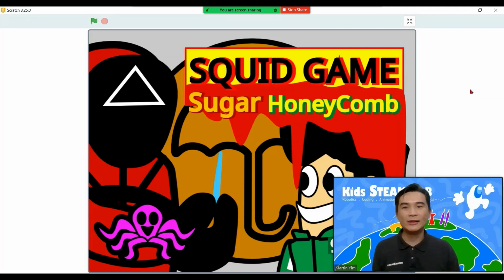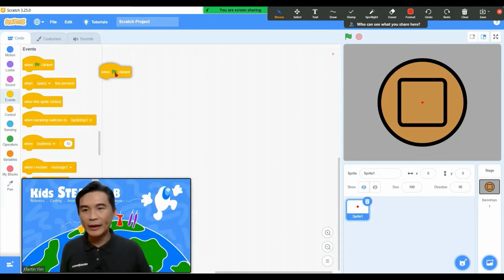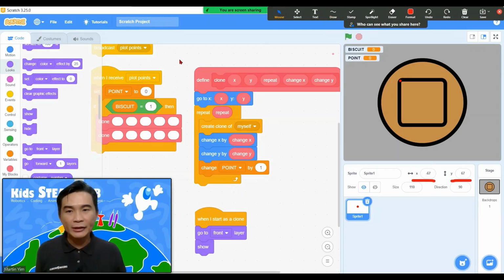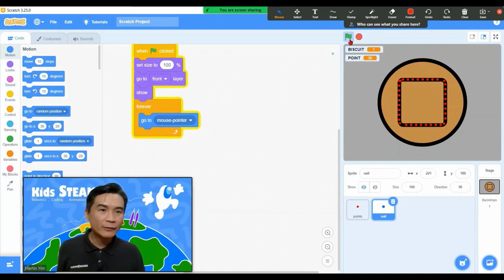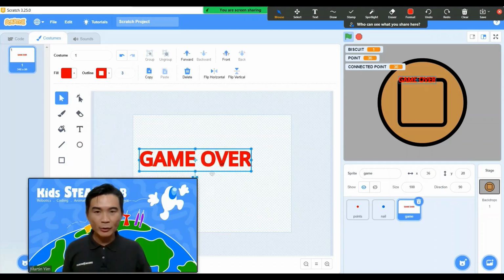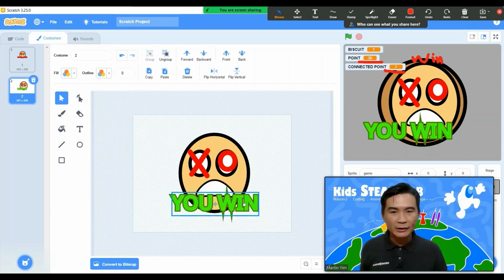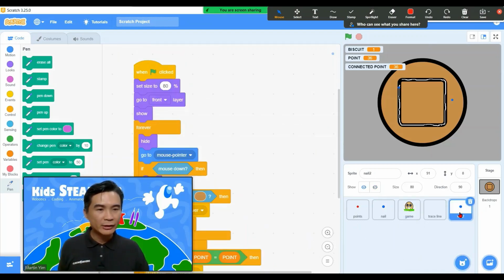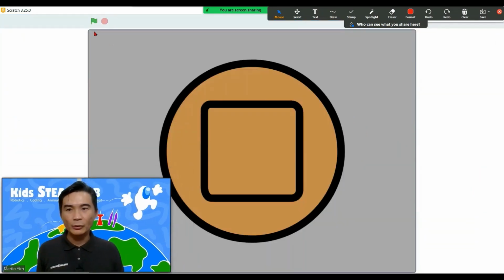SQUID GAME 2 Sugar HoneyComb in Scratch 3.0 | Scratch Tutorial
How to MAKE a SQUID GAME 2 Sugar HoneyComb in Scratch 3.0 | Scratch Tutorial

Hi everyone, here is the tutorial video on how to MAKE a SQUID GAME 2 Sugar HoneyComb in Scratch 3.0. This game is a line tracing game in SQUAID GAME Drame Series. In this video, I will be showing you step by step on how to design your squid game honeycomb biscuit, set the connecting points for tracing and create the basic game structure of the Squid game Sugar HoneyComb game in Scratch 3.0. And the funniest place of this videos is that i use the minion voice for explanation. haha. Dear students, your request is fulfilled:D yeah!

All the details explanation on how to apply the basic coding blocks are in the video, you just need to go the entire video. So with this simple setup of the coding, everyone can make a SQUID GAME Sugar HoneyComb Scratch game and share to their friends. This Scratch tutorial is meant for Scratch 3.0.

Let me know what you think about Scratch 3.0 tutorials/videos and if you want more! If you want to see more easy Scratch tutorials/beginner Scratch tutorials, let me know with a like and a comment!

wish you happy earning togethere everyday :D